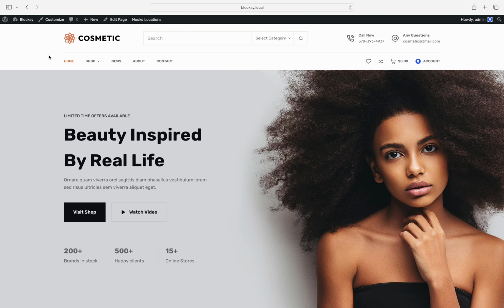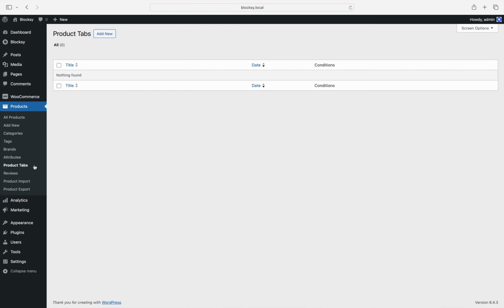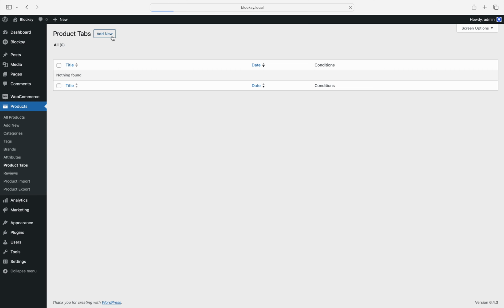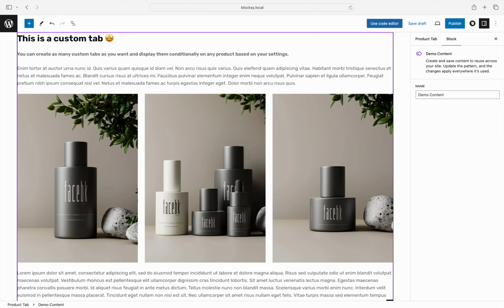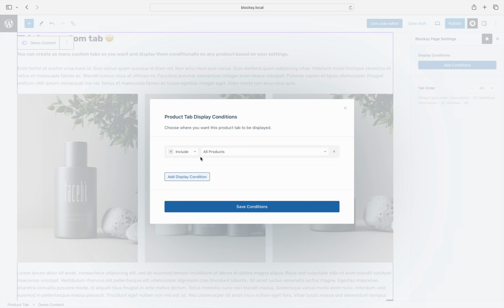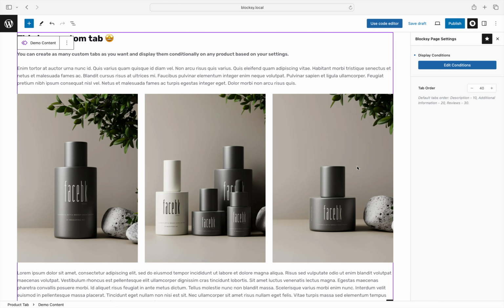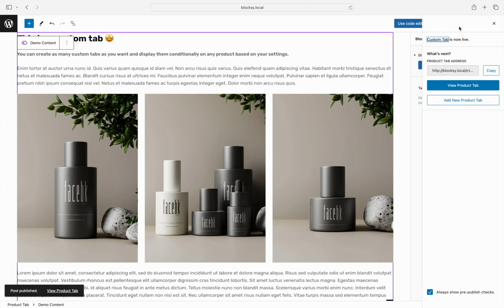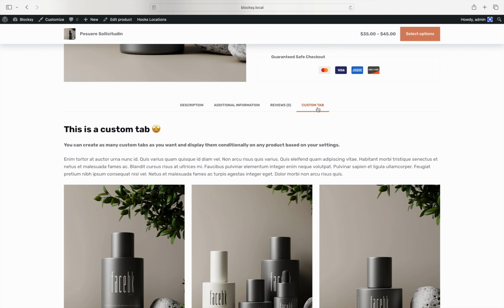Custom Product Information Tabs | Tutorial | Blocksy 2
Blocksy 2 introduces the ability to have custom WooCommerce product information tabs, letting you personalise each product’s details page with additional data that might come in handy to the shopper.

Getting started couldn’t be more simpler. The “Custom Tabs” module is available for all of our Blocksy Pro subscribers on the Professional or Agency package, as it is part of the “Shop Extra” extension.